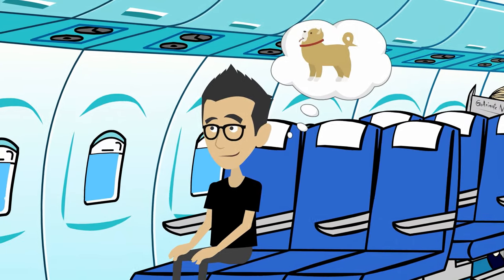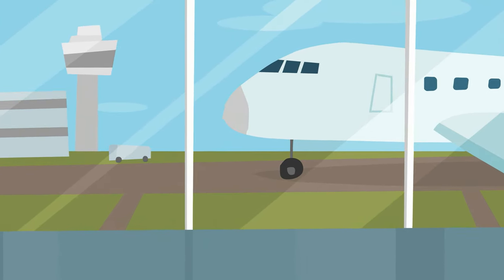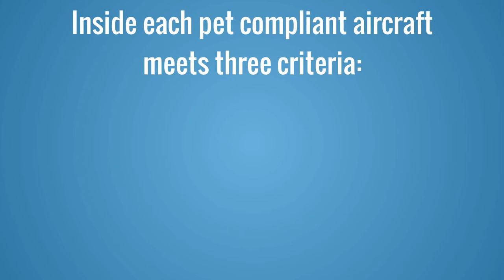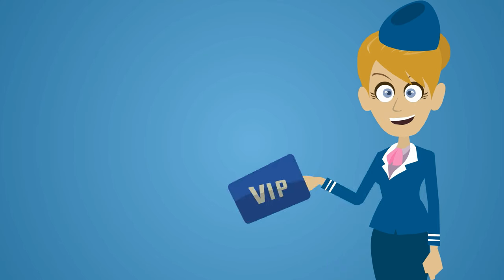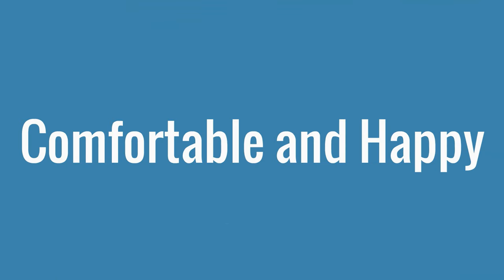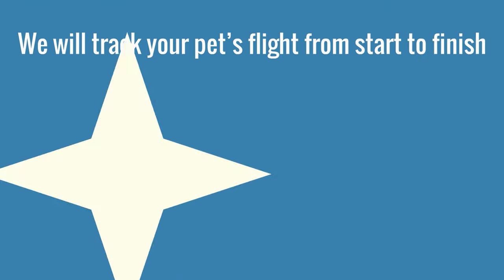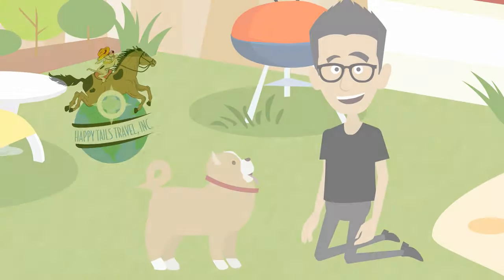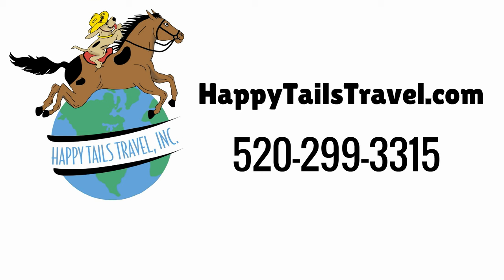Happy Tails Travel - Summer Travel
Worried about your pet not being able to fly in the Summer? Happy Tails Travel has all of the solutions for you and your pet travel needs!  As we are based in Arizona, one of the hottest states in the US, we consider ourselves to be experts at shipping pets even in the hottest summer months!